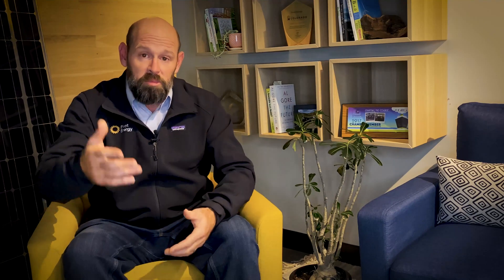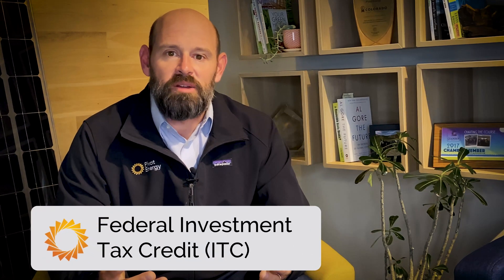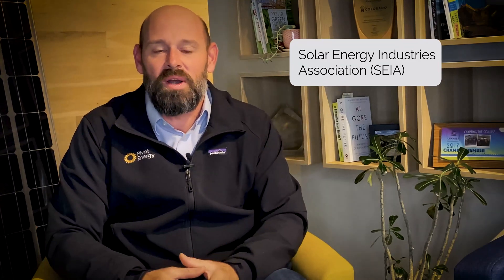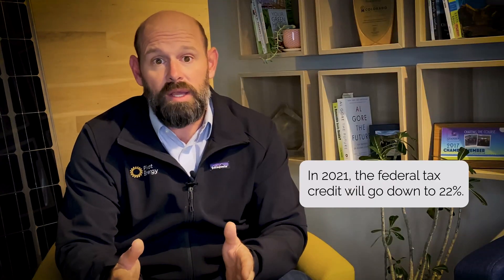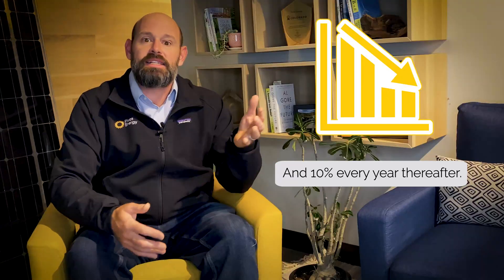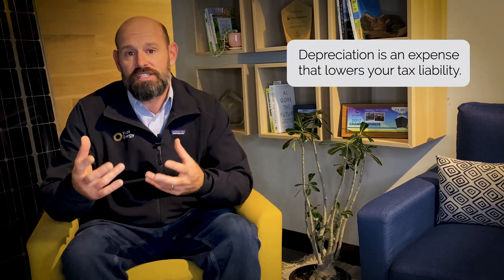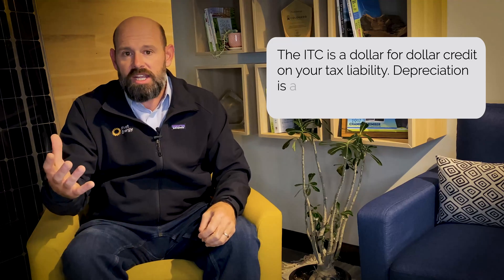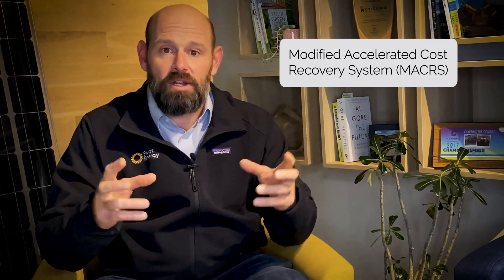Financial Incentives and Advantages of Commercial Solar Energy for Businesses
All of the financial incentives and advantages of commercial solar energy for businesses!

There are quite a few compelling financial incentives for businesses to go solar, but what your business actually qualifies for and needs can get confusing. In this video, Erik breaks down the different federal and state financial incentives to use solar power or add solar panels to your building from the Federal Tax Credit to Depreciation to tariffs to rebates.

Timestamps to help guide you through the video:
00:00 Introduction
00:40 Federal Investment Tax Credit ITC
02:35 Depreciation
04:00 Solar Renewable Energy Certificate SREC
05:50 Feed-In Tariff
07:49 Rebates
09:20 Utility Bill Savings

If you have questions, please leave them in the comments below.

Also, reach out to Erik via his email to learn more about going solar for your business and how you can utilize the incentives:

ABOUT PIVOT ENERGY:
Pivot Energy is a Denver-based solar energy company that is focused on helping accelerate the rapid transition taking place in the energy industry toward power generation that is cleaner, and more decentralized. Pivot offers a distributed energy platform that includes a range of services and software aimed at serving the full commercial solar ecosystem, including retail customers, project developers, system operators, utilities, and financiers. We develop, finance, build, and manage community and commercial solar projects around the country. Pivot is a certified B-Corp and operates on a triple bottom line basis, measuring success by the positive impact to people, planet, and profit.